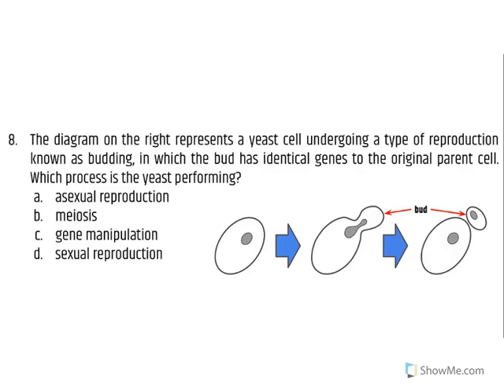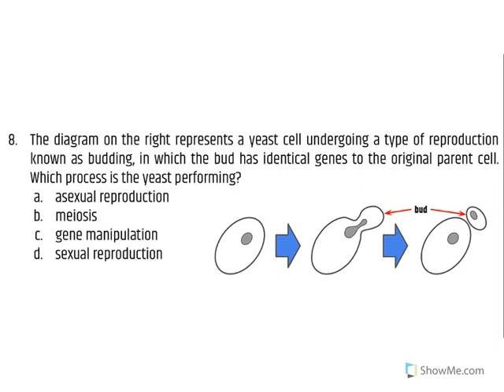10 CELL DIVISION PP1 8